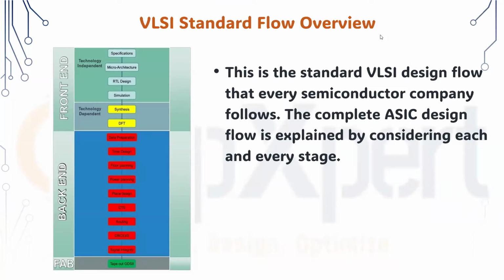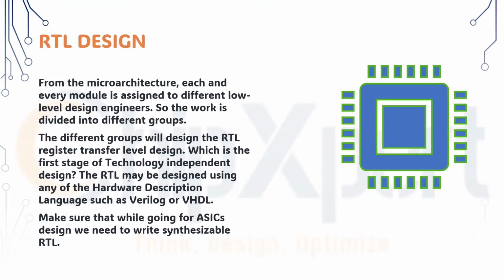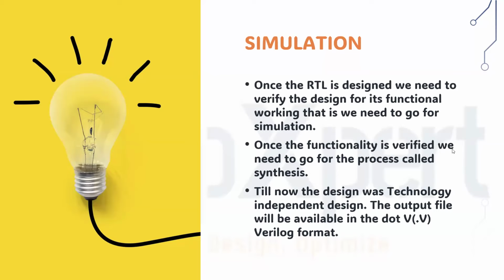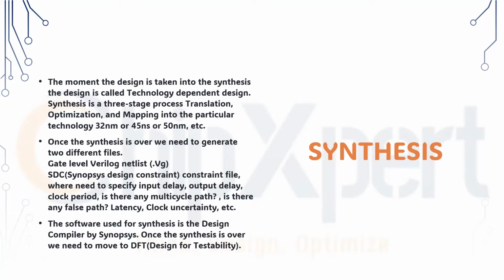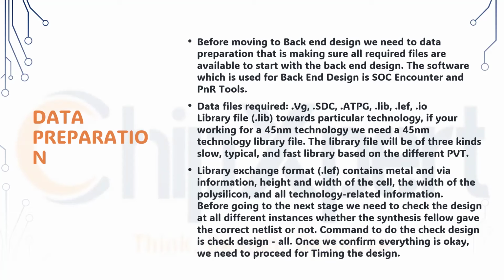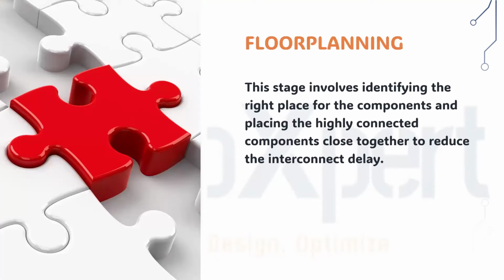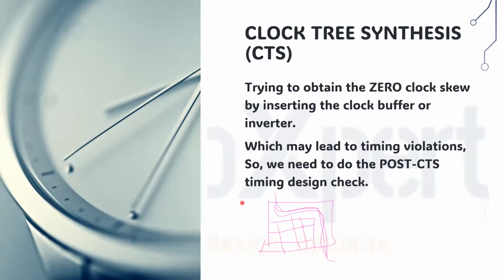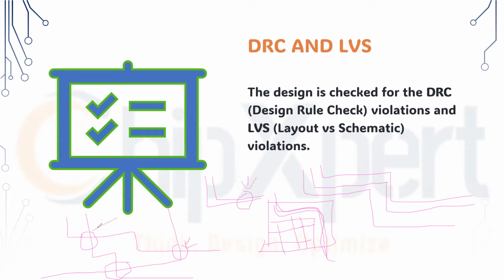ChipXpert | VLSI WORKSHOP Day 2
🔵 DAY 2: VLSI Design Flow Deep Dive + Career Guidance
🔸 Detailed explanation of the VLSI Design Flow:
  ▪️ RTL → Synthesis → Floorplanning → Placement → CTS → Routing → Signoff
🔸 Overview of industry tools (Synopsys, Cadence, etc.)
🔸 Internship/project guidance
🔸 How to prepare for a VLSI career – tools, skills, and mindset
🔸 Live Q&A + Roadmap for freshers

📌 Ideal for students ready to dive deeper and make informed career decisions.